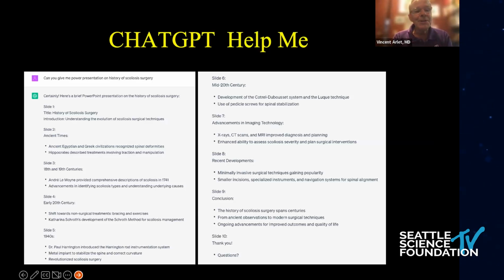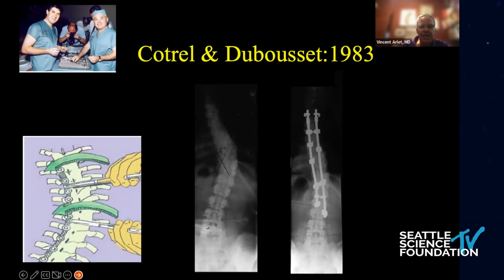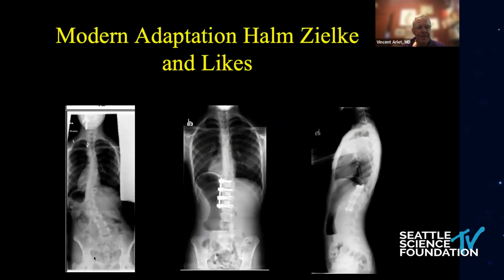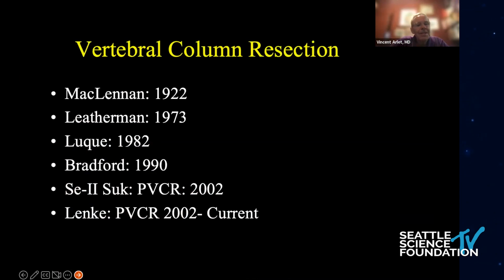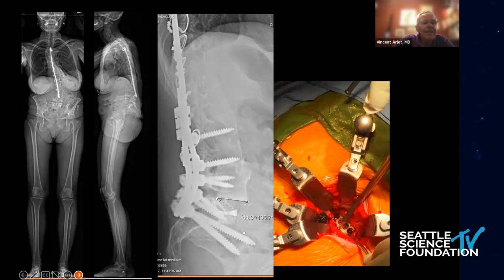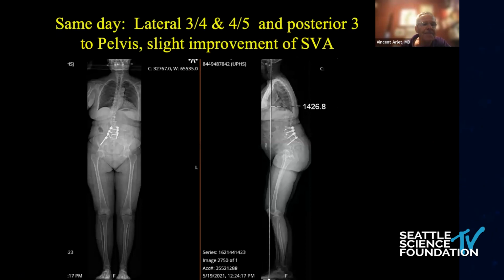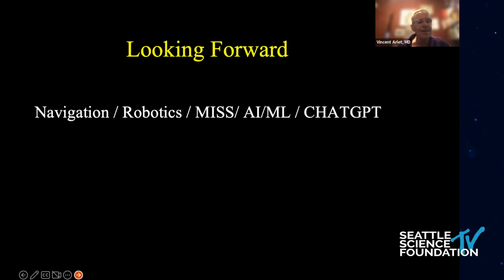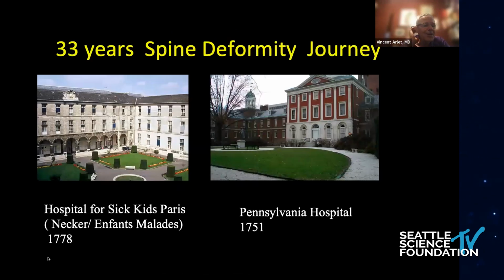Looking Back & Looking Forward Breakthroughs in Spinal Deformity Surgery - Vincent Arlet, M.D.